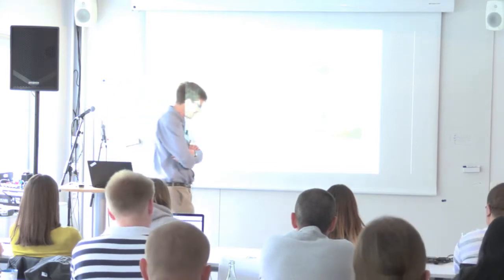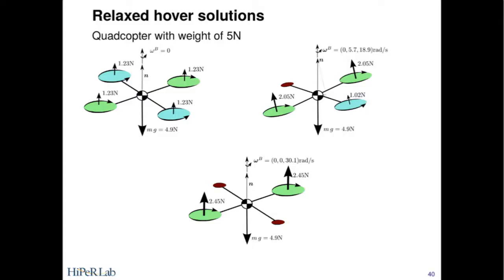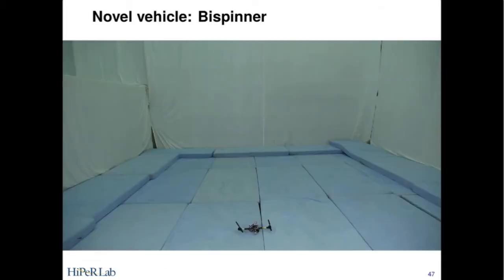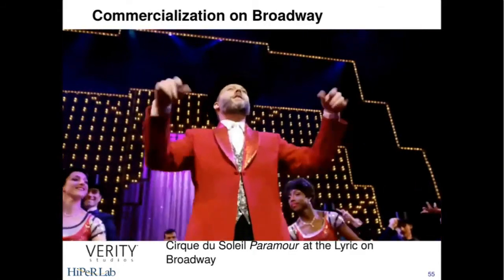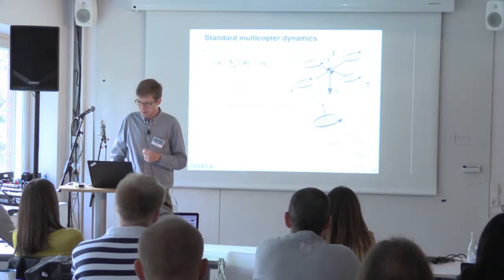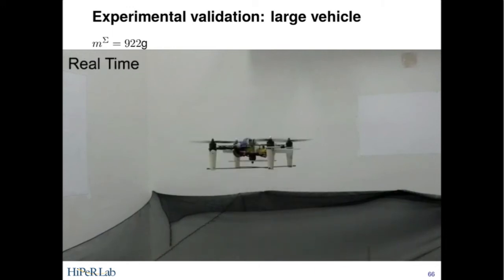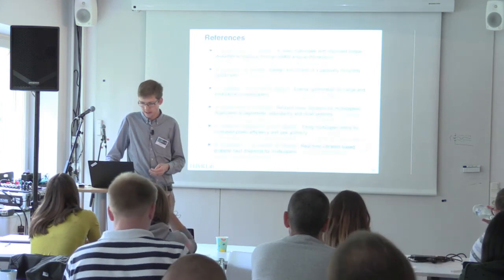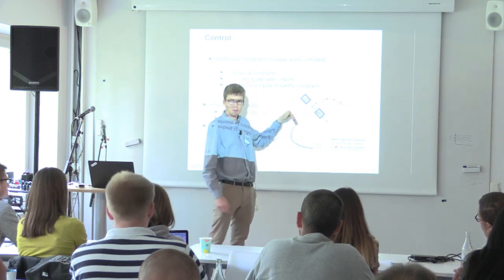TrustWorthy Autonomous Cyber-Physical Systems6